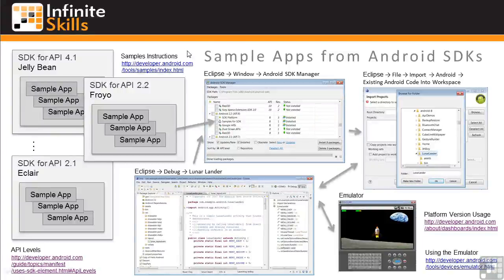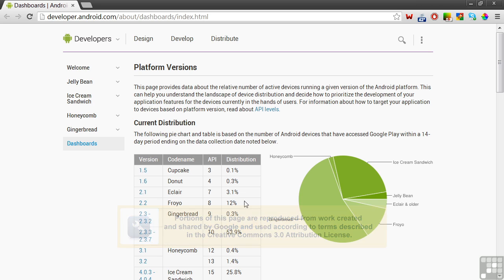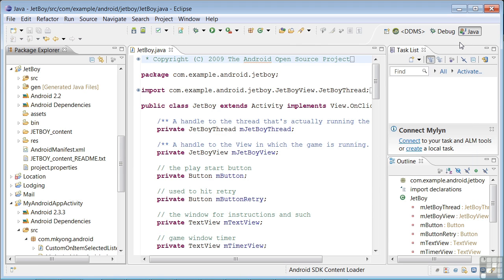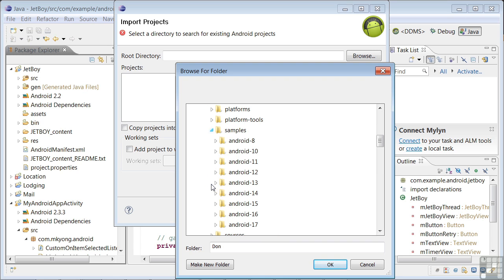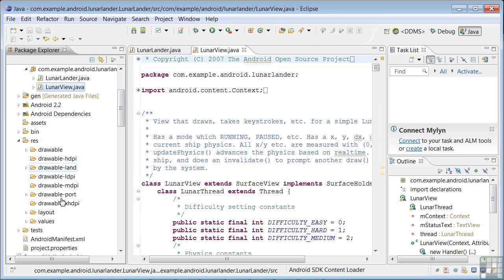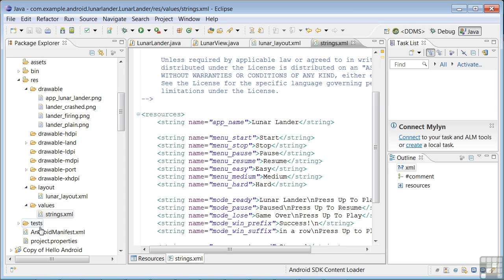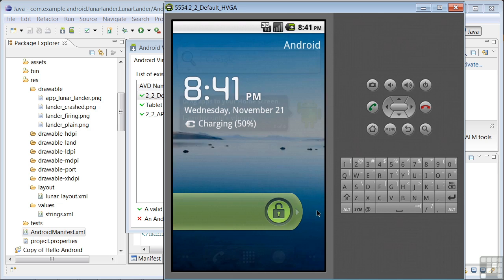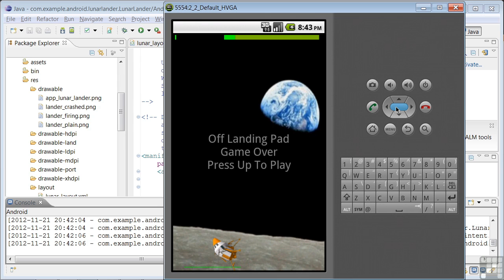Android Develpment - Testing SDK Samples